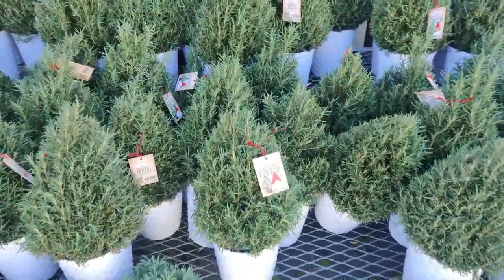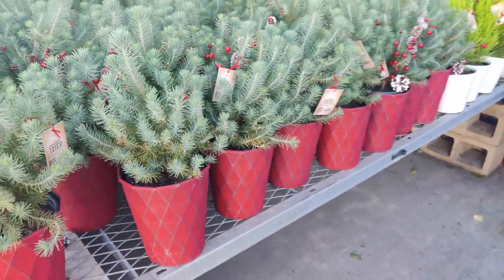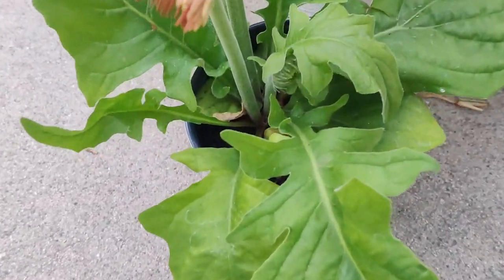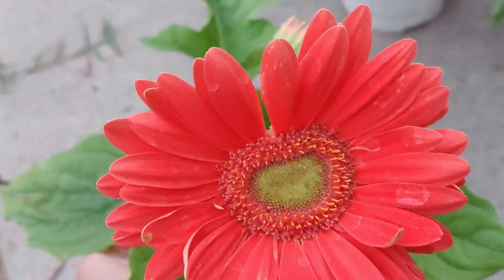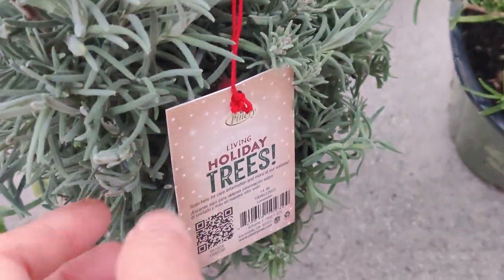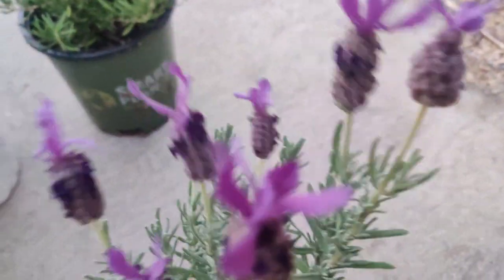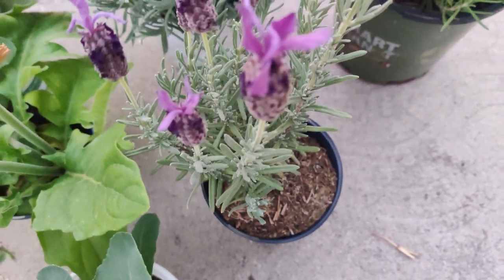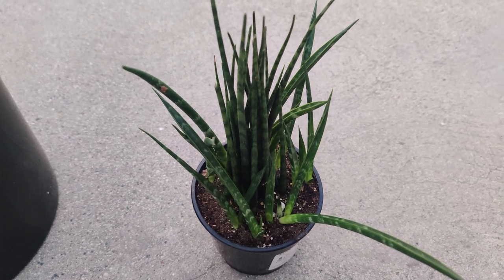A Quick Jot Over to Home Depot & Ikea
We had a bit of time, so we decided to check out Home Depot and Ikea for plants and plant accessories, and anything that may be on clearance or on sale.  So we found some interesting items from both stores, but we did not see too many sales.  We did make a bit of a purchase as you will see at the end of the video.